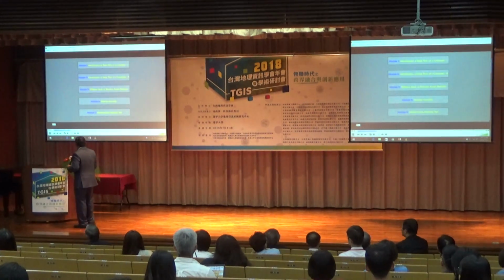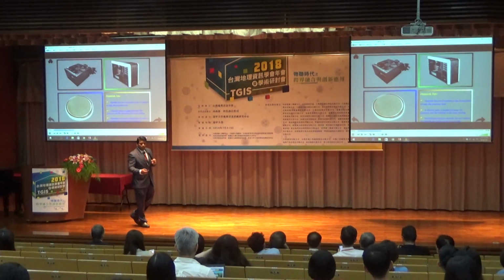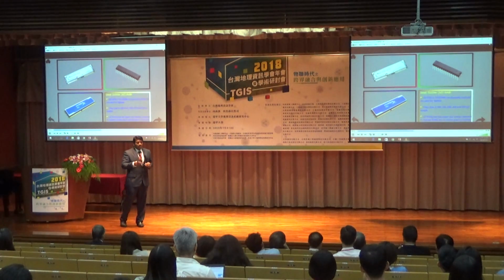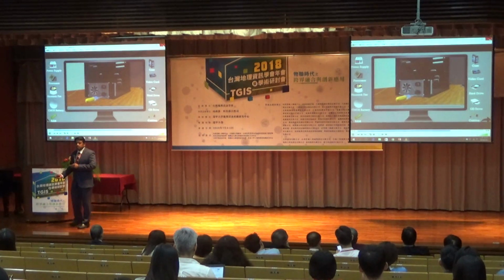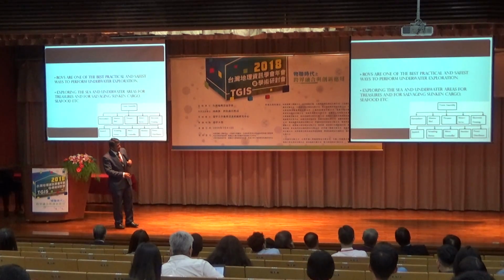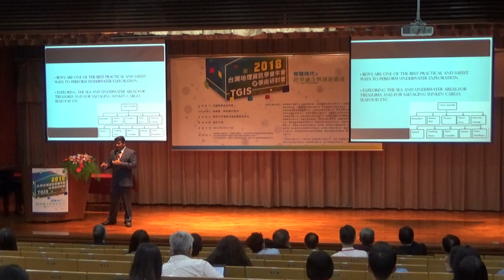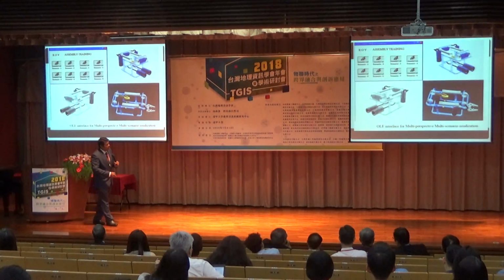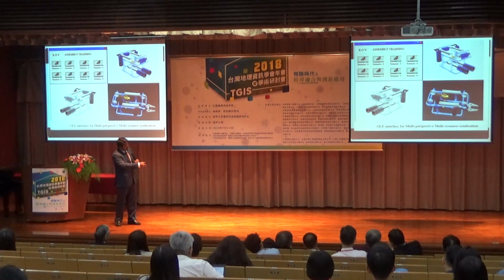[2018 TGIS 專題演講] Graphics Based HCI & Virtual Reality_美國普渡大學 Prof. Magesh Chandramouli